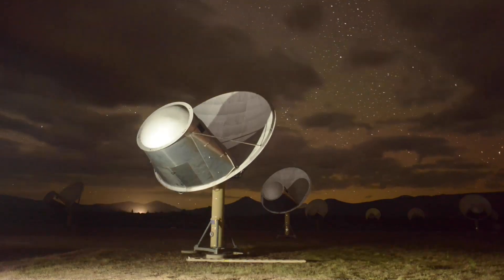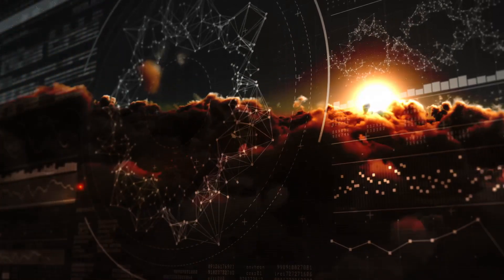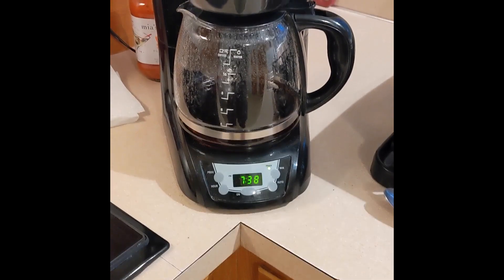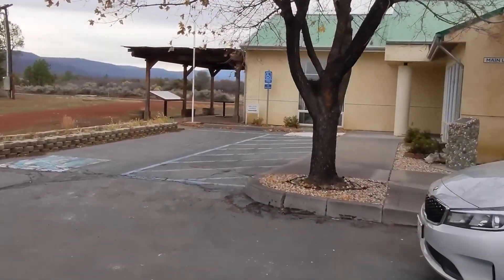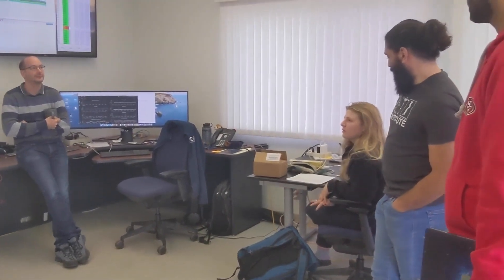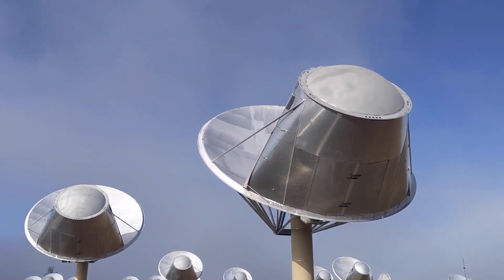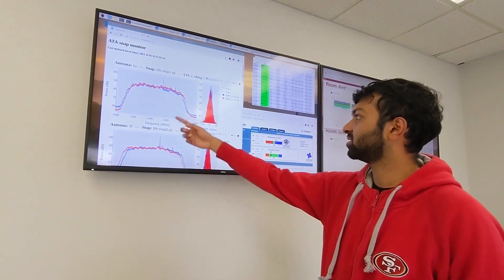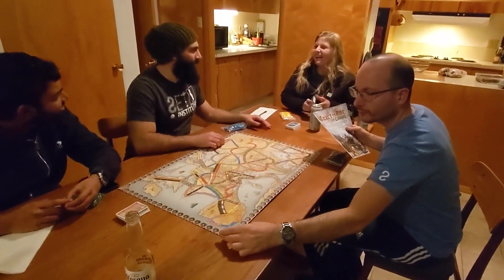A Day in the Life of Alien Hunters at the Allen Telescope Array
The Allen Telescope Array is the only telescope array built from the ground up to search for E.T. Learn what a typical day is like for the four researchers who call it home. Because federal funding for SETI research is extremely limited, your support powers the search for life beyond Earth.